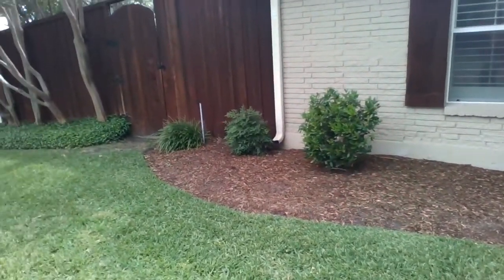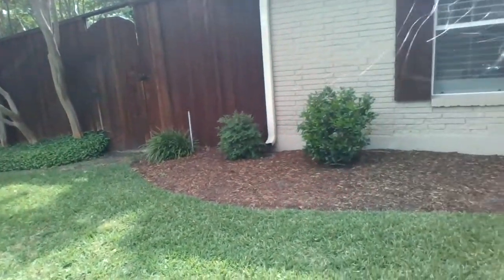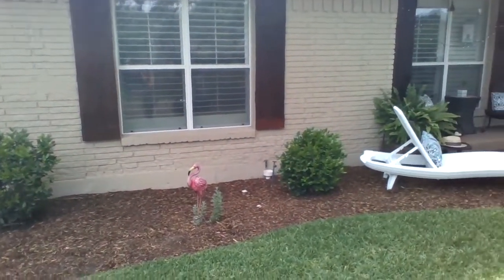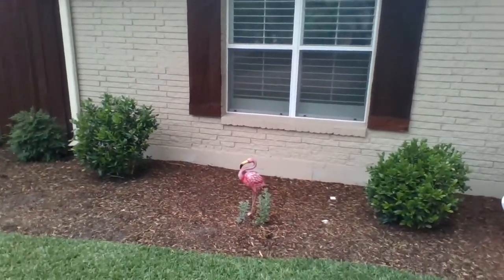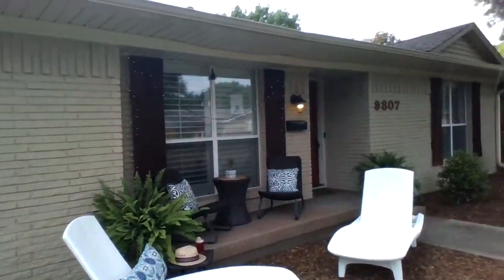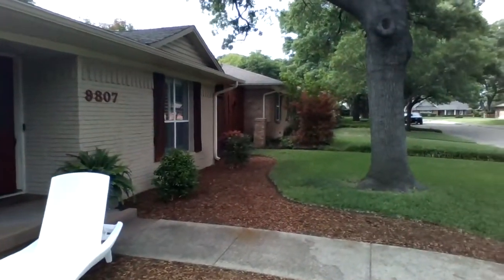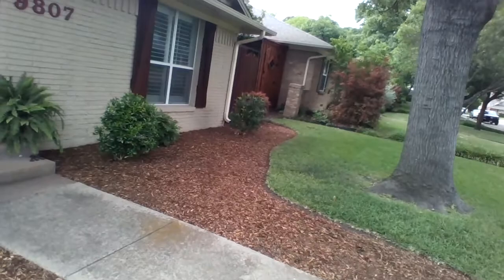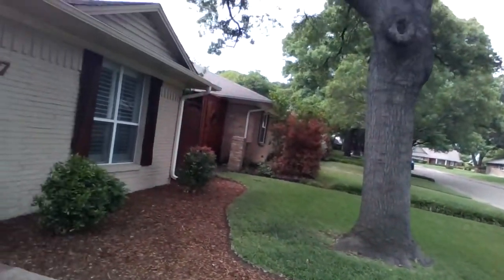How to Stay at Home-Ec, Episode 2: Celebrate Your Wins